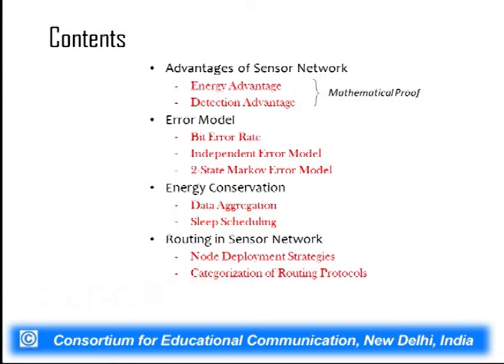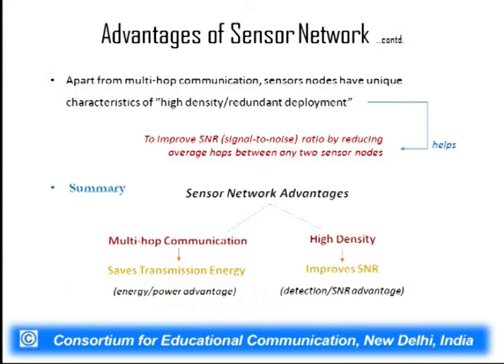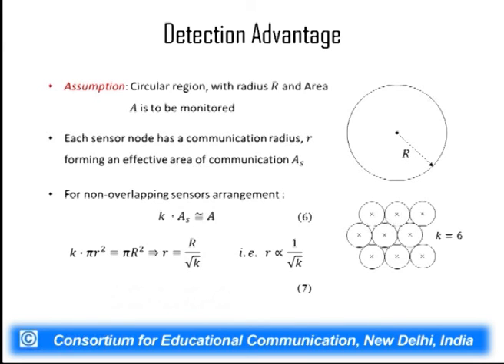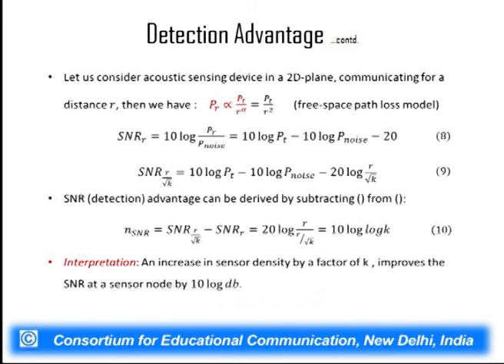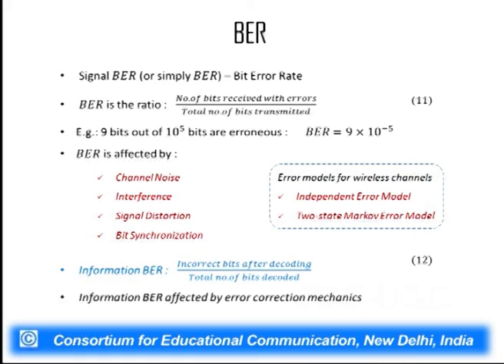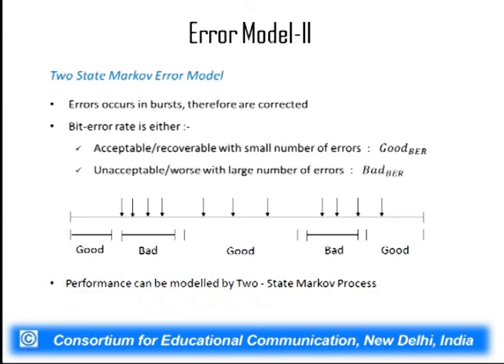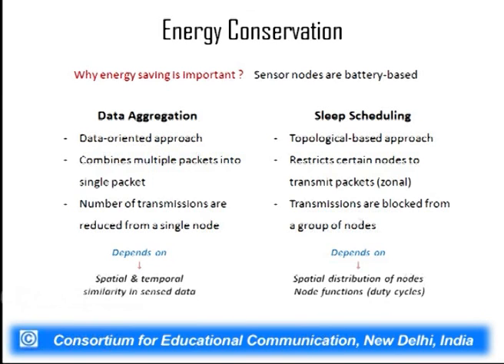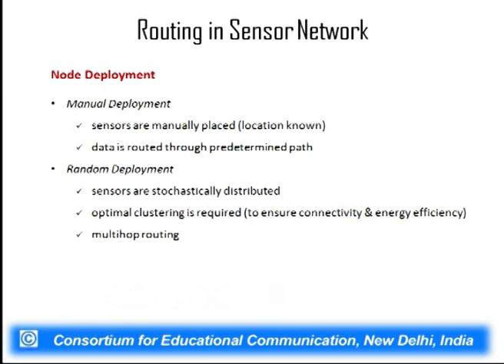Wireless Sensor Network - II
This Lecture talks about Wireless Sensor Network - II